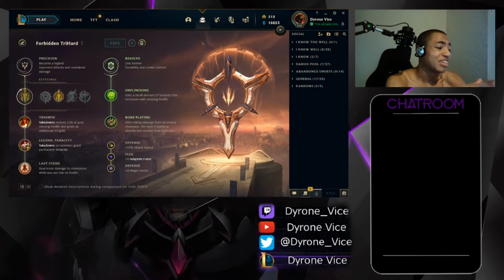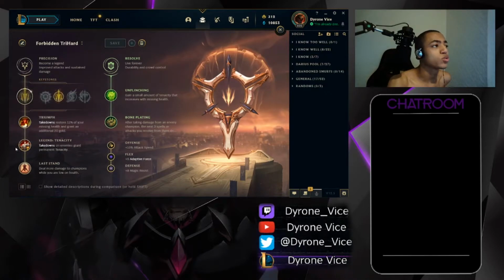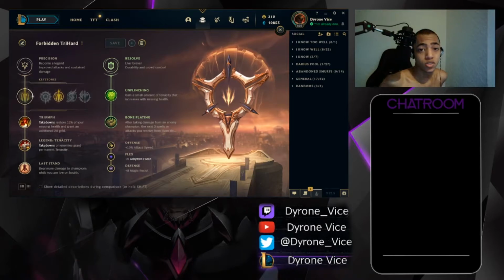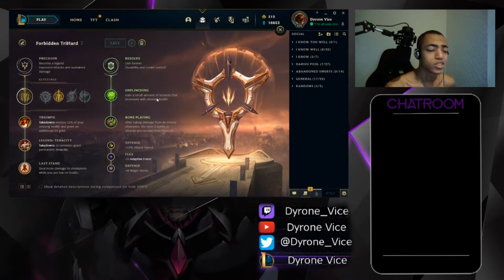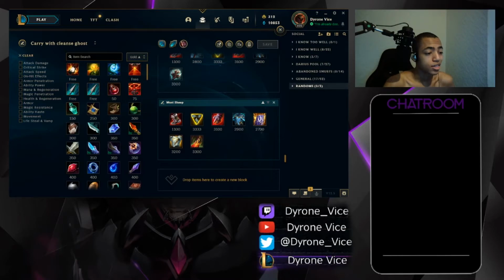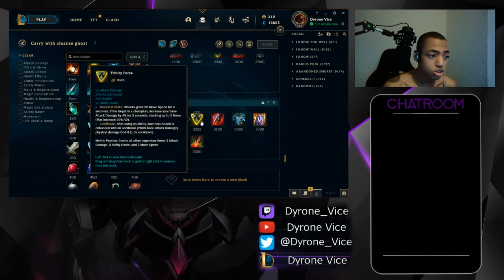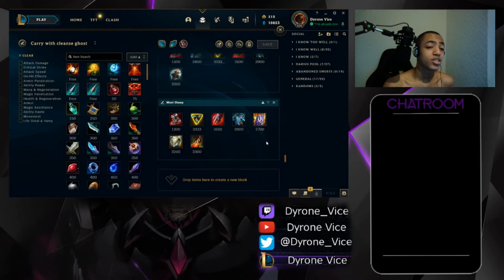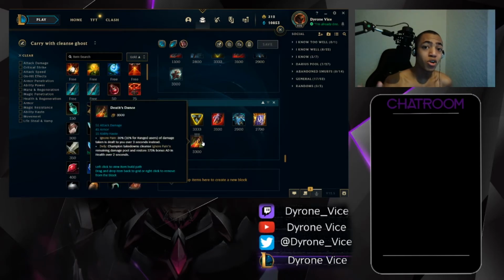Forbidden Playstyles Explained #3 TriHard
Take care of yourself, peace out.